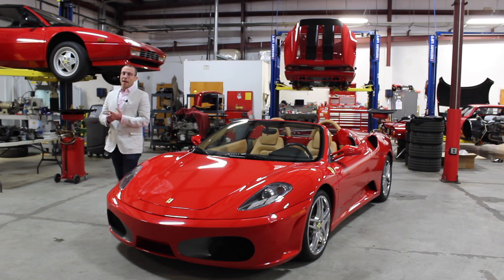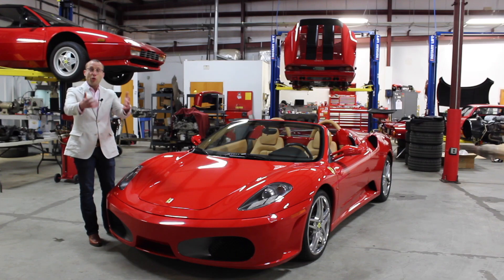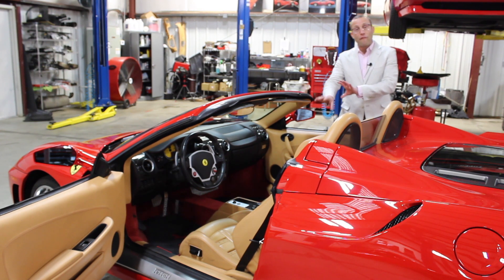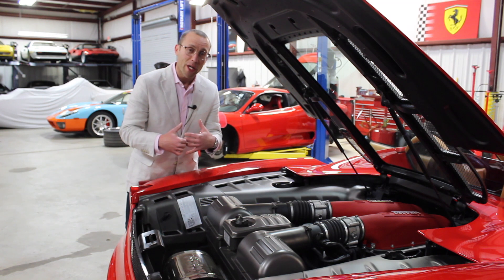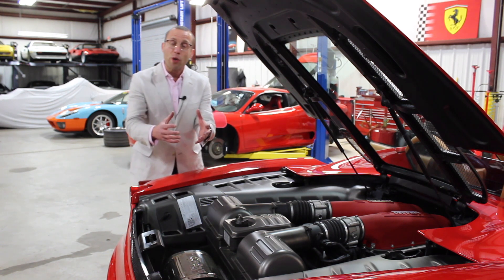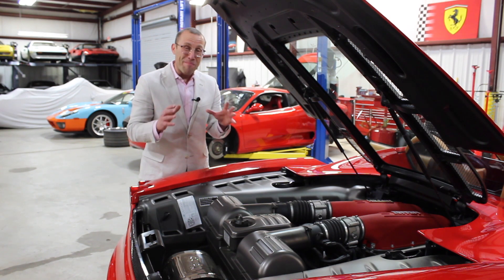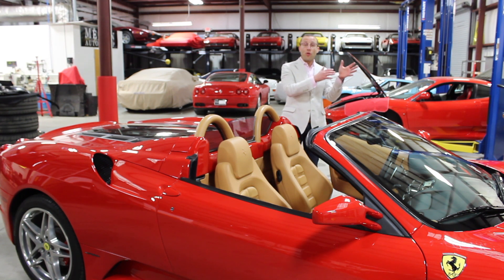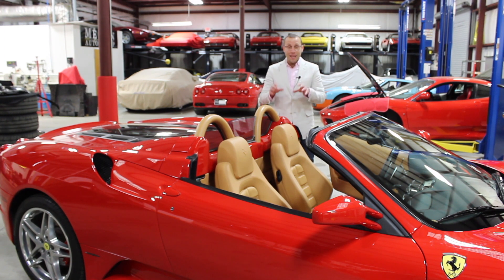Ferrari F430 Buyer's Guide | Adam Merlin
Adam Merlin , President of Merlin Auto Group
The Largest Independent Ferrari Sales & Service Center in the Country
F430 buyer's guide: determining the "right" price, maintenance and exit strategy.

We'd love to hear from you on other cars that you'd like to learn more about.
Feel free to send over suggestions!

Our channel is regularly updated with car reviews, buyer's guide and all things motoring!